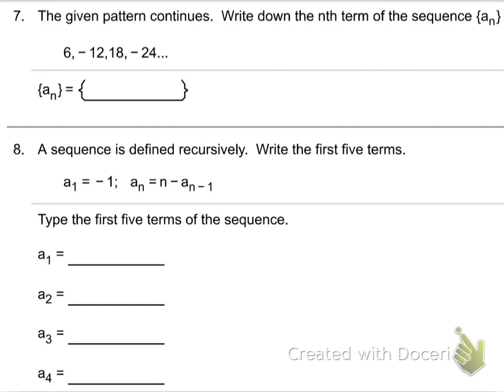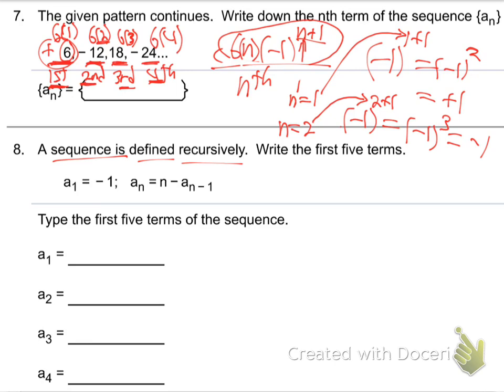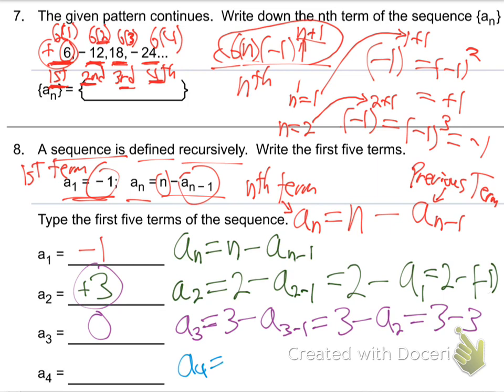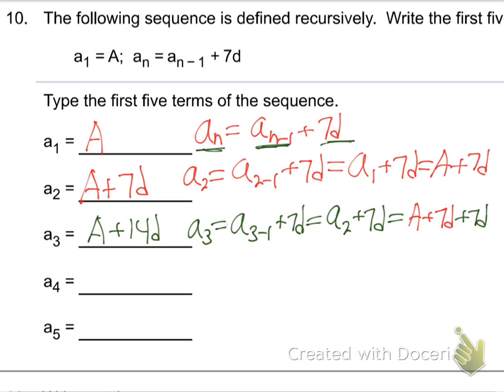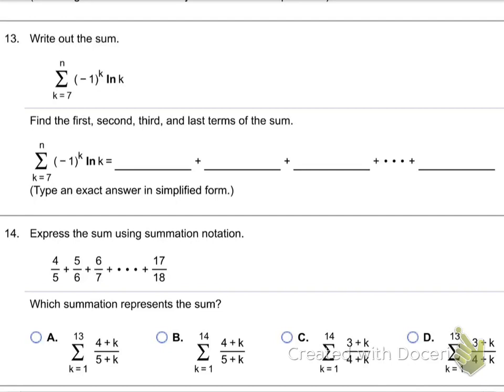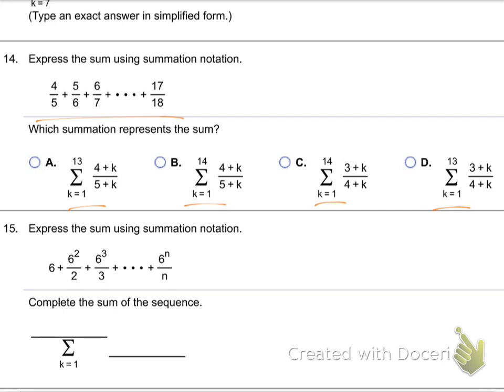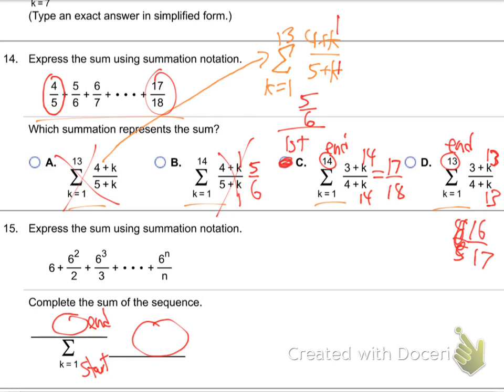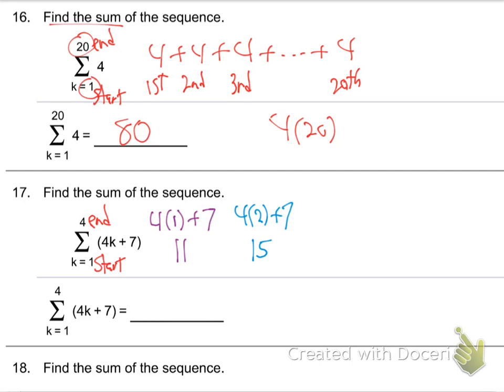m4b-tr-12.1 part 2